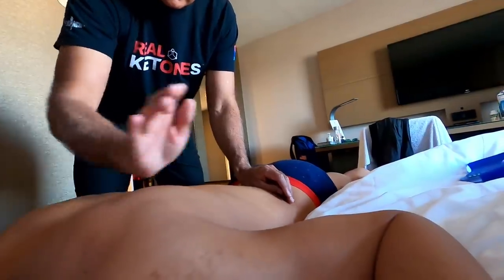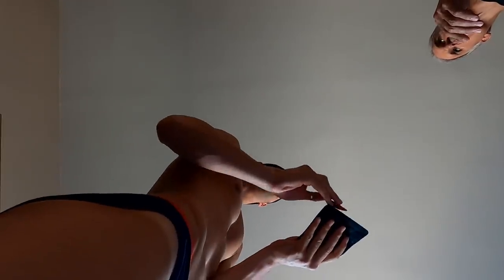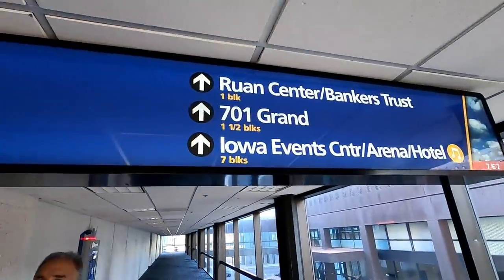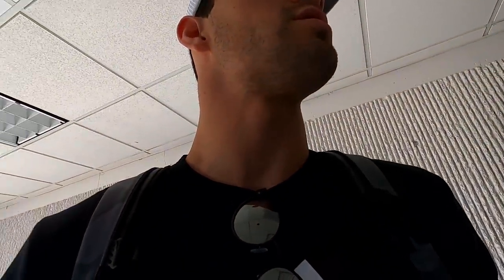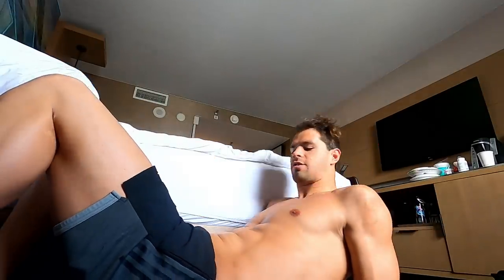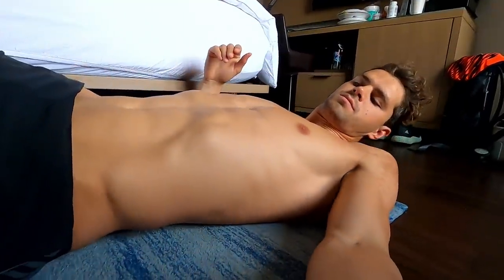How I swam CRAZY FAST in IOWA!!!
Super speedy swims while racing in Des Moines, Iowa for the Pro Swim Series. I walk you through my pre race routines and speak about CORONAVIRUS!

Thumbnail: Mike Lewis